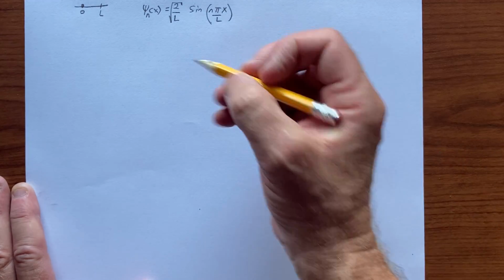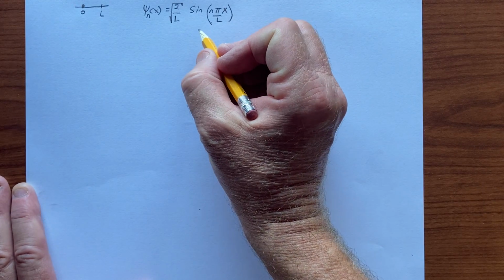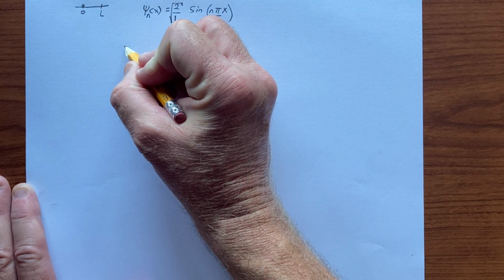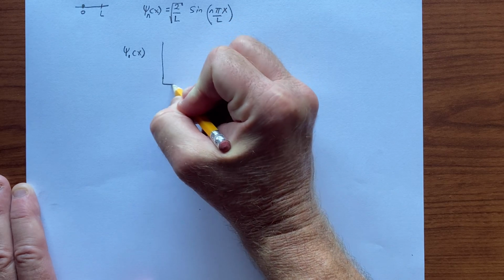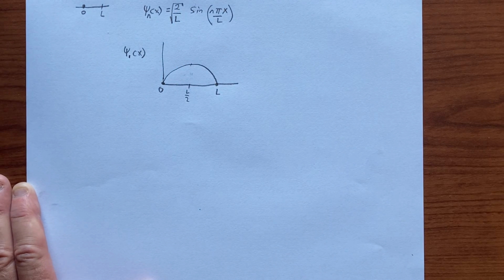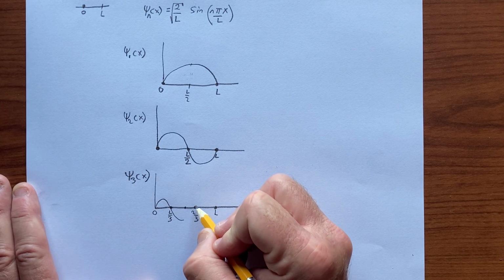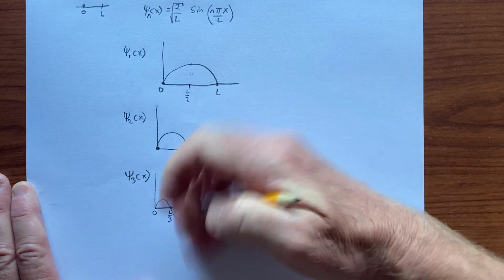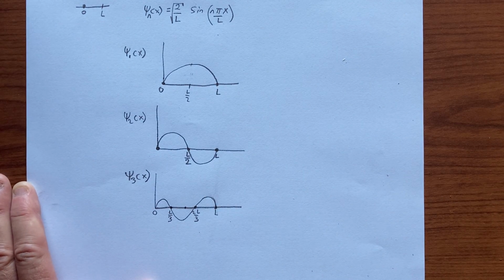Even & odd parity of eigenfunctions